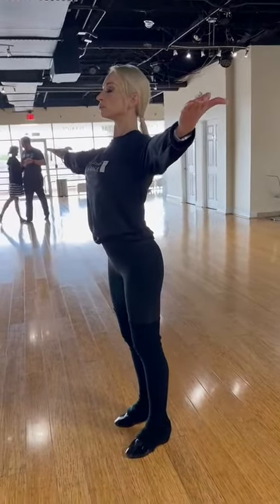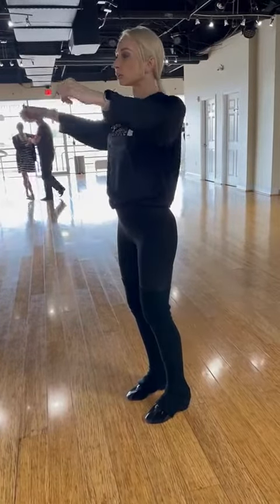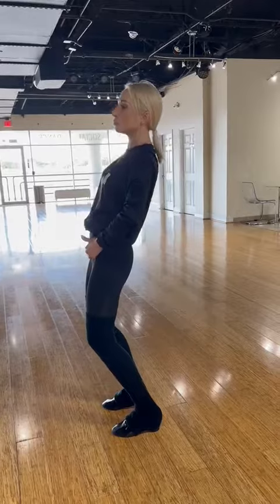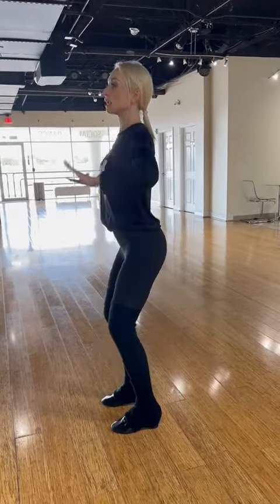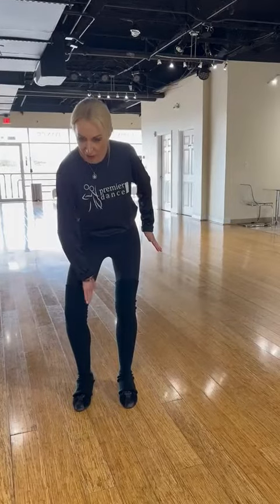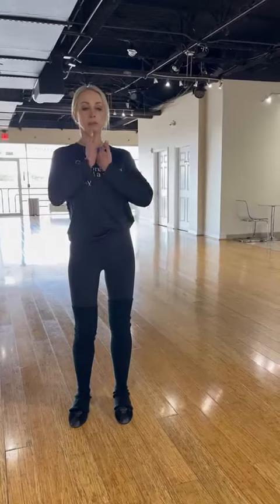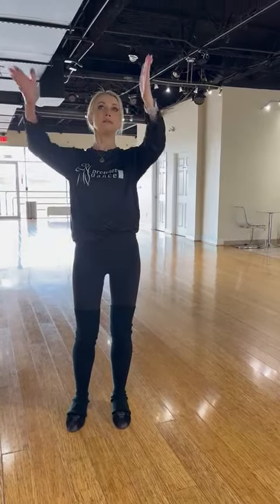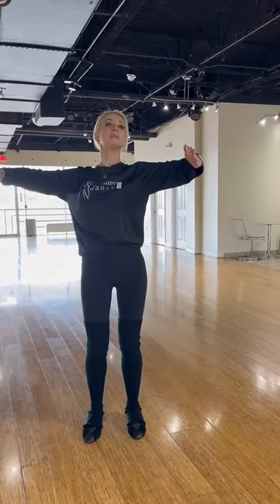Tango Lesson - Posture